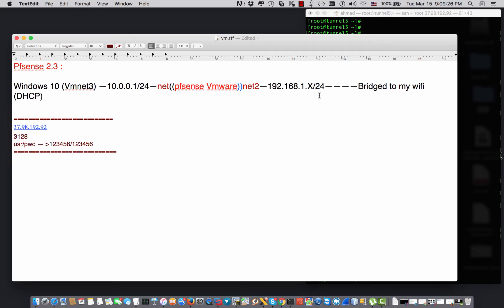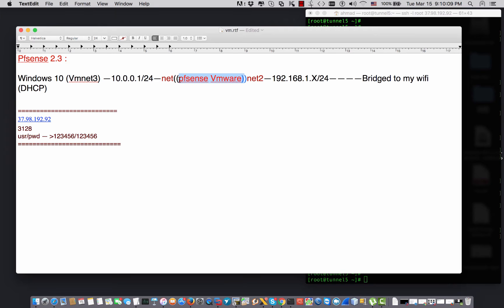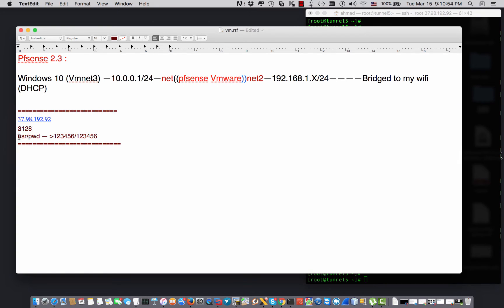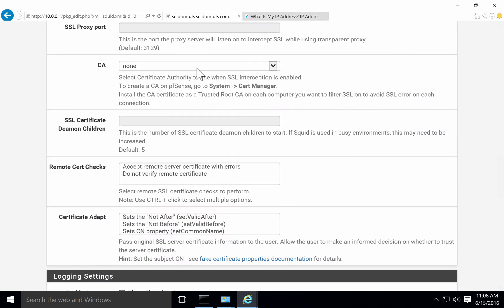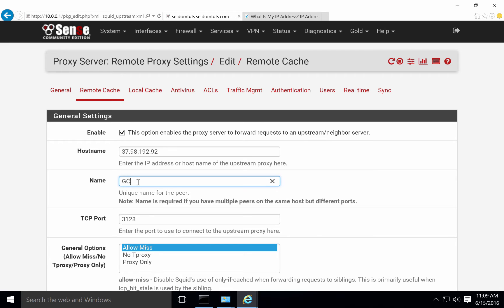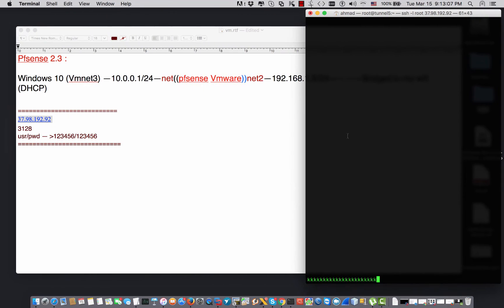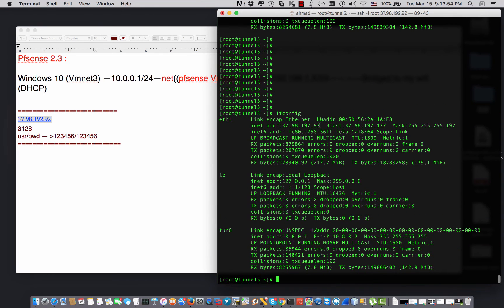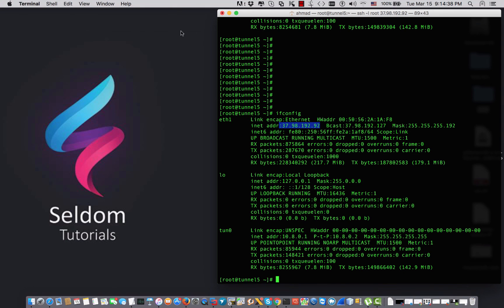squid remote cache/cache peer on pfsense 2.3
i have configured squid pfsense as squid client for remote cache server and tested the result on my browser before and after the settings .